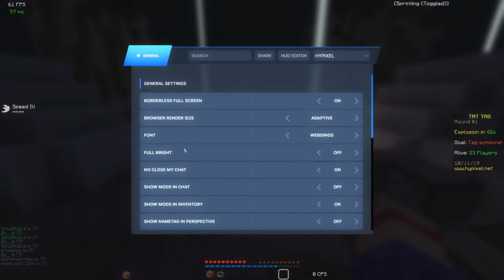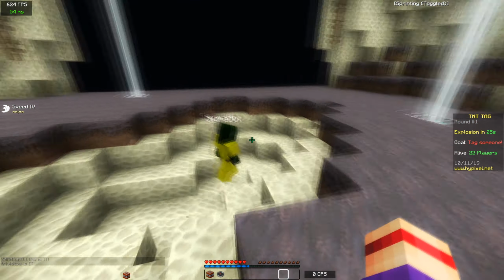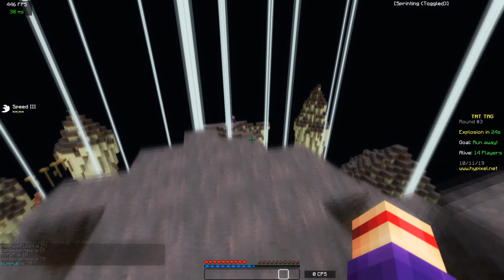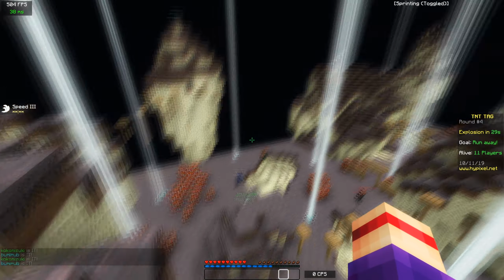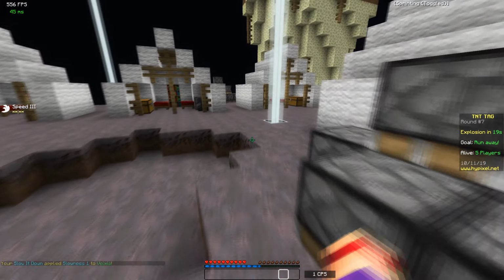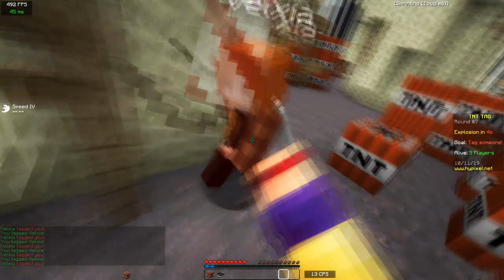new mousepad tnt tag pvp !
texture pack: hyrdos - dualzz
songs: [MV] CHEEZE(치즈) _ See You Again(다음에 또 만나요) & belong - slenderbodies

imgay